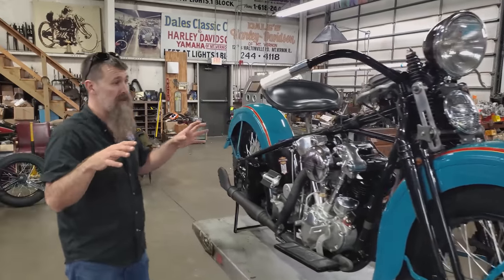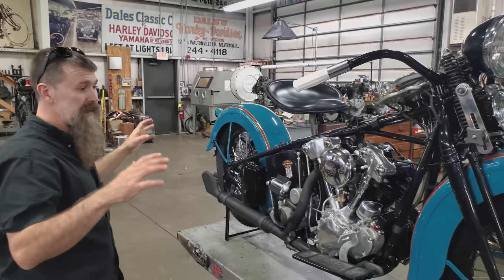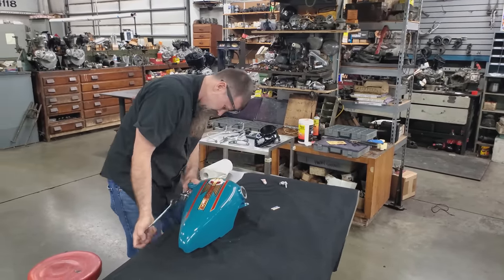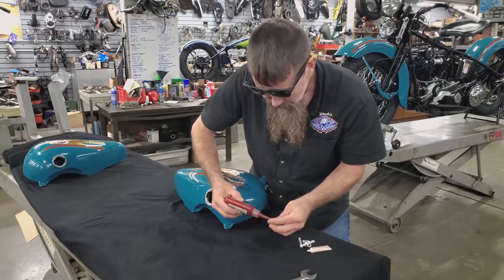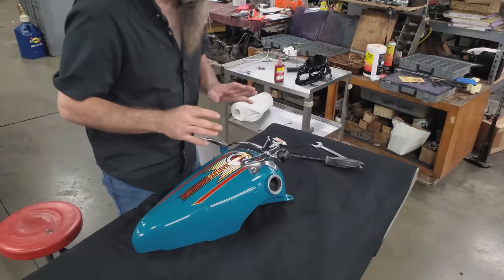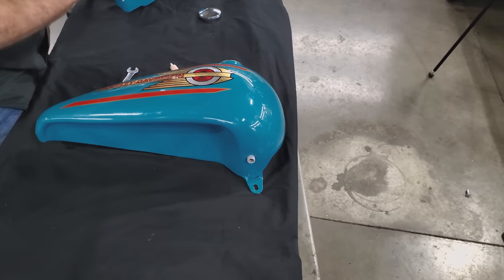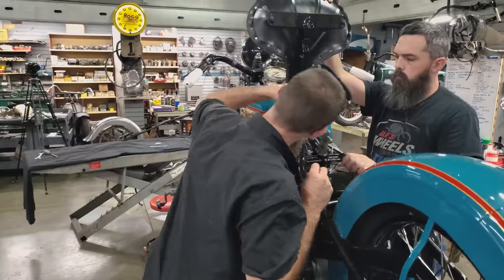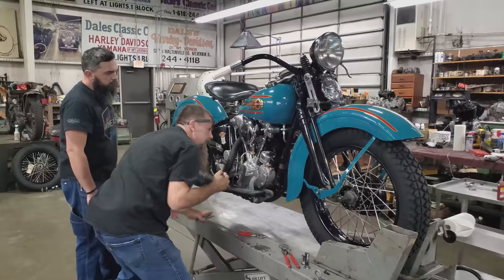A One Year Only Restoration - Finally Finished!